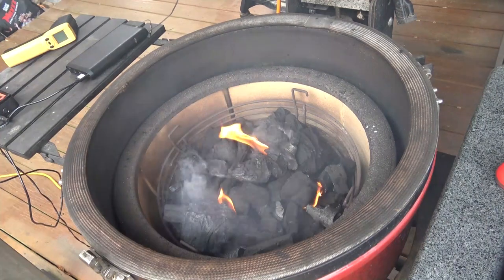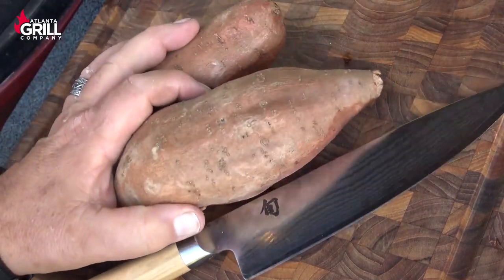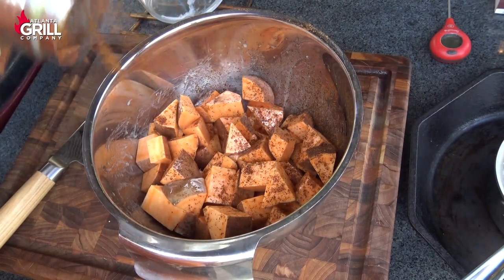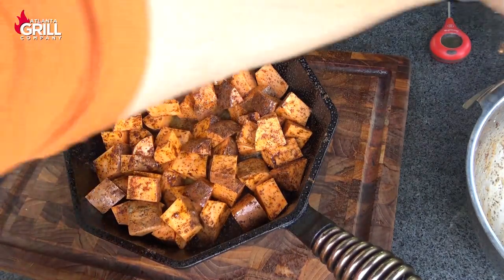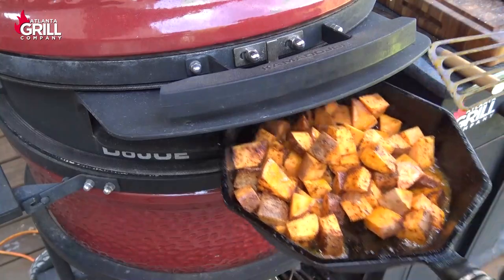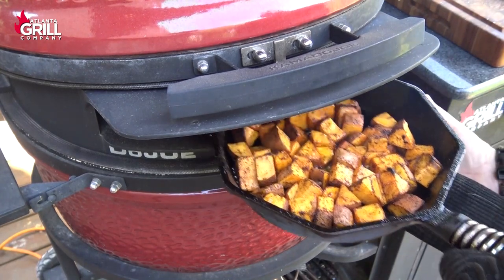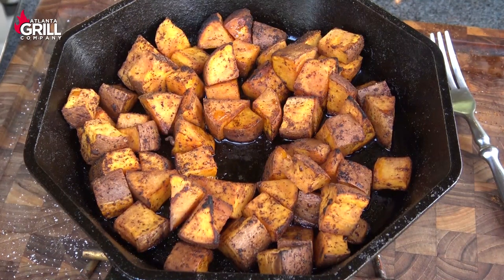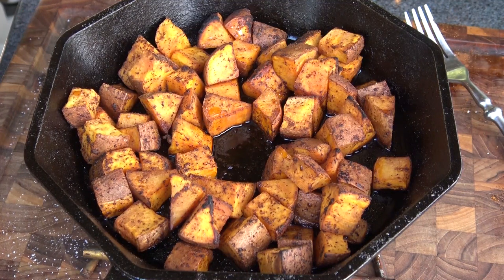Grill Roasted Sweet Potatoes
Sweet potatoes don't always have to be loaded with additional sweets to make them awesome.  In today's video I decided to go the savory route and add some butter, lemon juice, chili powder, and ground cumin to build a beautiful savory complement to the sweetness of these potatoes.  I fired up the Kamado Joe Classic with the DoJOE accessory to create a phenomenal roasting oven for this dish... give it a try!